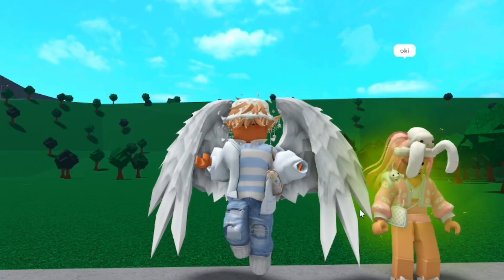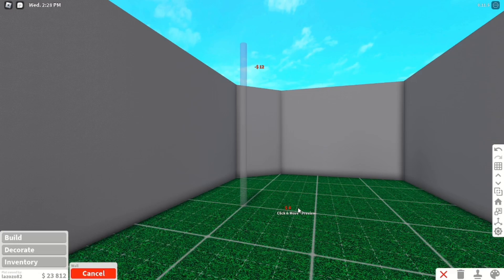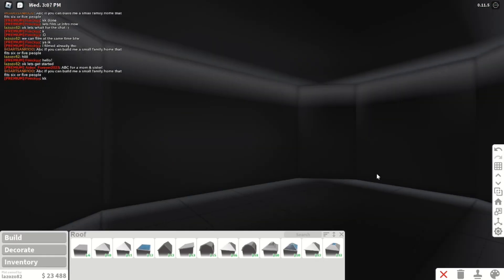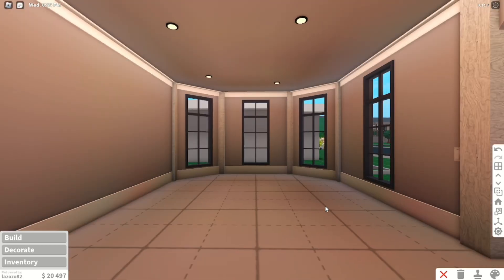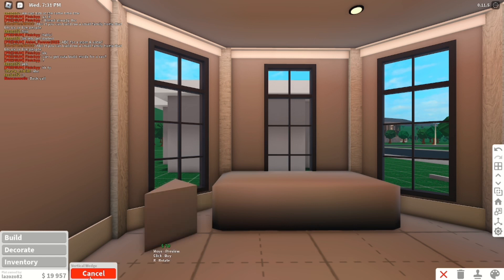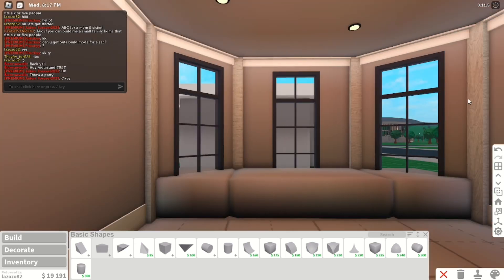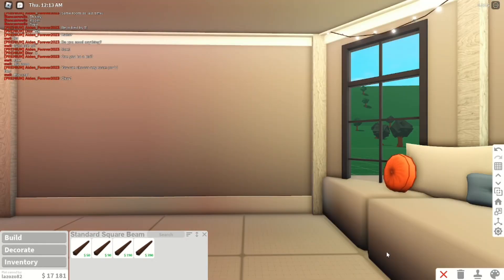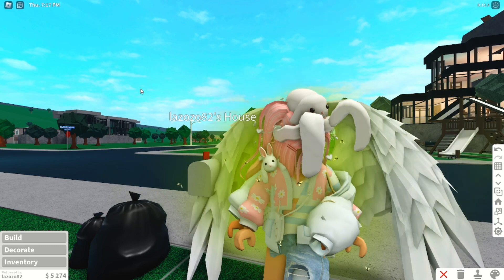Modern Vs Blush || Bloxburg build battle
Collab with @calllmehzoe we did a kitchen build battle!